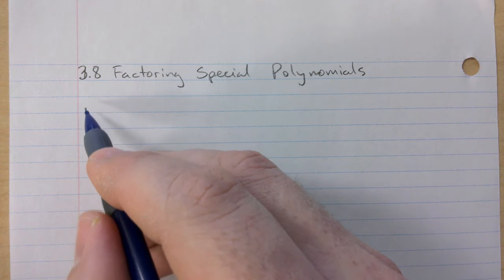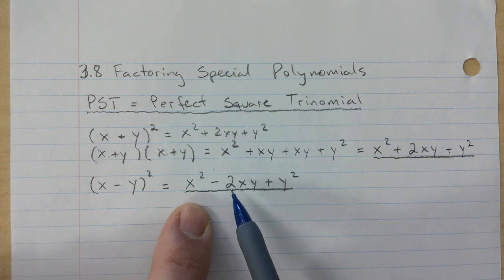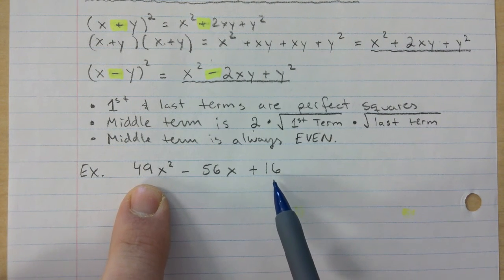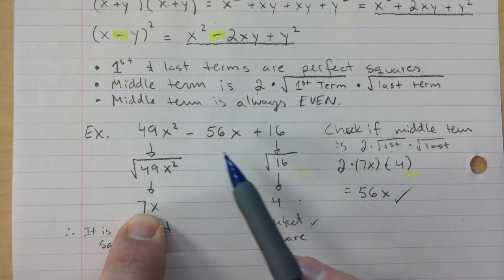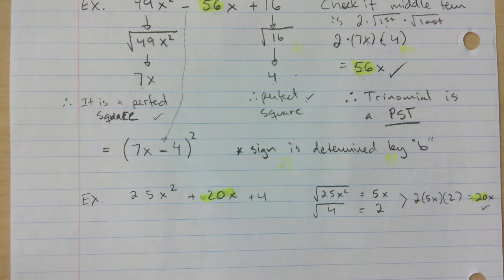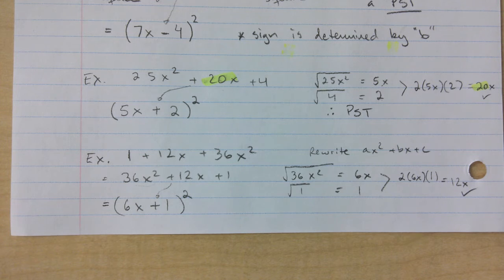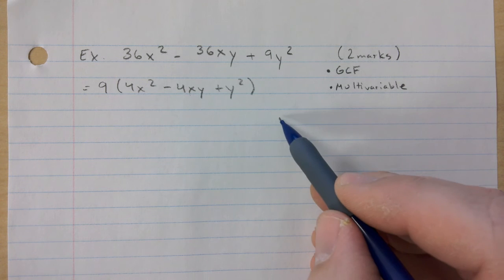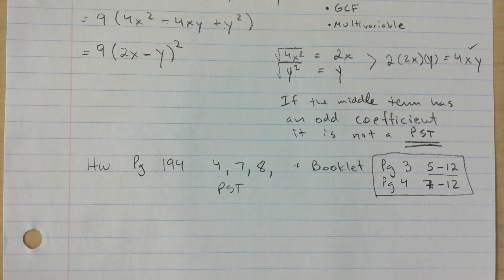IAPR2S Ch 3 3.6 Special Polys PST